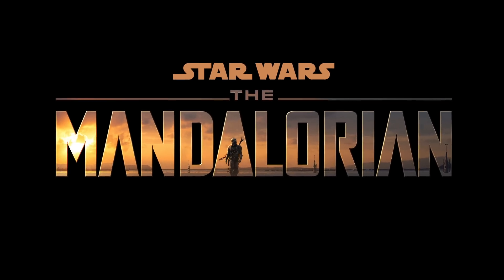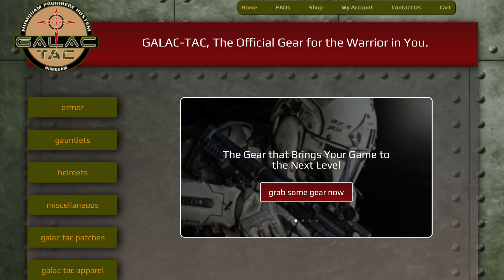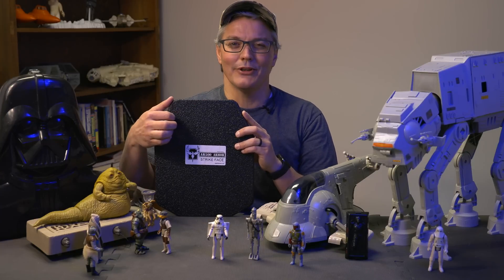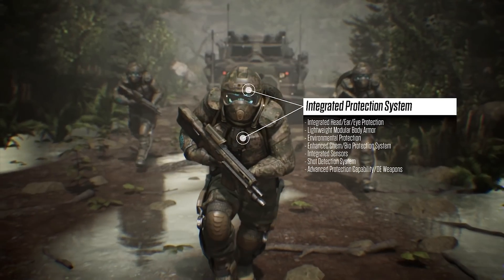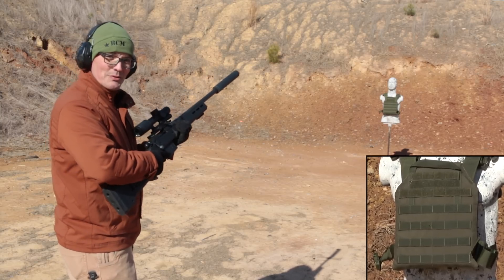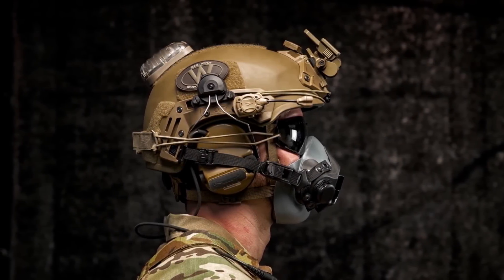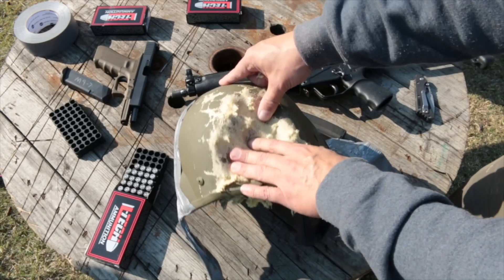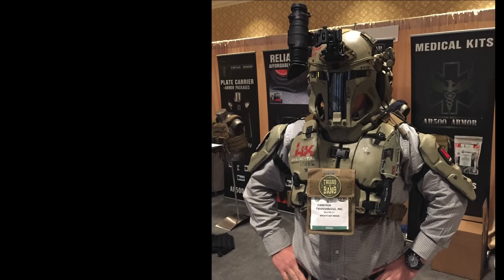Real Bulletproof Mandalorian Armor! (US Army in testing)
Project Galac-Tac happened when several companies who provide gear to military and law enforcement decided to outfit Mandalorian-inspired airsoft armor with real deal military gear and ballistic protection.  Two sets were made, one gray and one coyote tan, that were introduced in 2016 at an industry trade show.

Though the Project Galac-Tac armor was never for sale, you can still buy everything used to make the armor from the individual suppliers.

Meanwhile, the US Army has been developing their own Mandalorian-like armor with TALOS and the Lightweight Polyethylene Extremity Armor for Extremity Protection.  They use Ultra High Molecular Weight Polyethylene to increase wearer protection while reducing weight.  Areas protected by this new class of armor match those protection by the armor used by the Mandalorian, with many technological features that you might find in a Star Wars film.